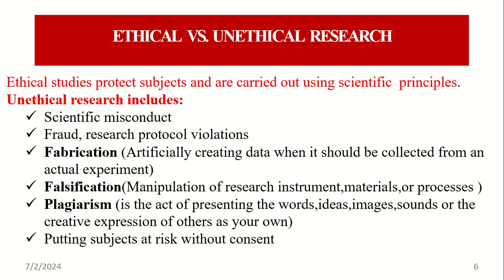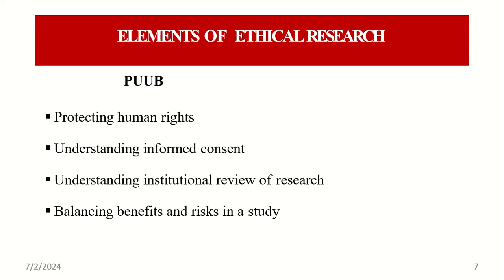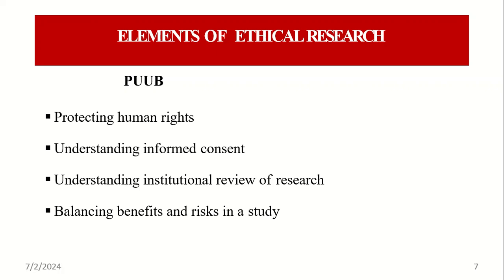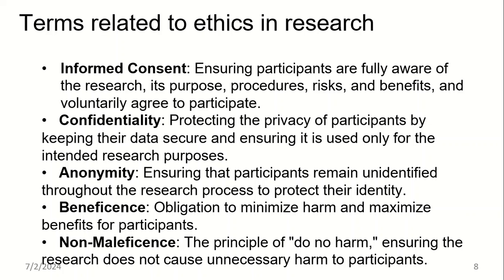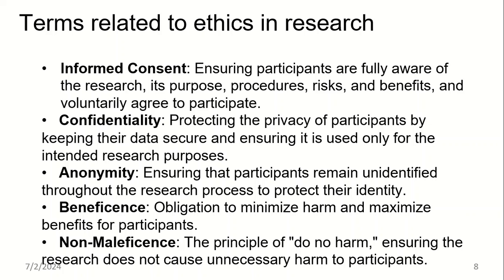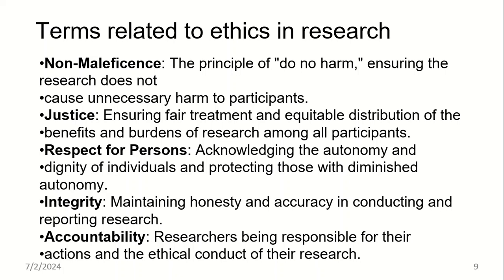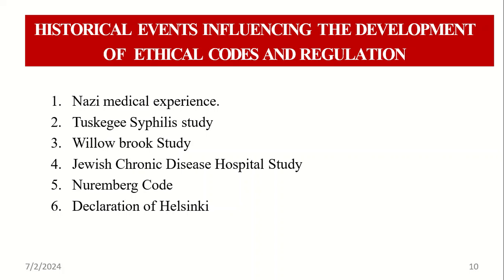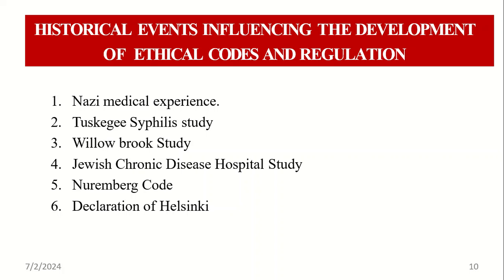Ethical Consideration in Research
Define the terms related to ethics in research
Discuss historical events of ethical mischiefs and evolution of ethics as protecting human
rights
Discuss the ethical principles, declaration of Helsinki and research code of ethics
Describe different types of informed consent, i.e verbal, written, individual and
institutional consent.
Produce a meaningful informed consent form.
Identify role and importance of ethical considerations in research.

##Research Ethics

Definition: Research ethics refers to the principles and guidelines that help ensure the integrity, quality, and ethical standards of scientific research. These principles safeguard the rights and welfare of research participants.

##Historical Events of Ethical Mischiefs and Evolution of Ethics

**Historical Events:**
- **Tuskegee Syphilis Study (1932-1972):** African American men were misled and denied treatment for syphilis to study the progression of the disease.
- **Nazi Human Experimentation (1940s):** Inhumane medical experiments were conducted on prisoners during World War II.
- **Stanford Prison Experiment (1971):** Volunteers were assigned roles of prisoners and guards, leading to abusive behaviors and psychological harm.

**Evolution of Ethics:**
- These events led to increased awareness and the establishment of ethical guidelines to protect human rights in research.
- Key developments include the Nuremberg Code (1947), the Declaration of Helsinki (1964), and the Belmont Report (1979).

### Ethical Principles, Declaration of Helsinki, and Research Code of Ethics

**Ethical Principles:**
- **Respect for Persons:** Recognizing the autonomy and dignity of individuals.
- **Beneficence:** Maximizing benefits and minimizing harms.
- **Justice:** Ensuring fair distribution of research benefits and burdens.

**Declaration of Helsinki:**
- A set of ethical guidelines developed by the World Medical Association for conducting medical research involving human subjects.
- Emphasizes informed consent, risk minimization, and the need for ethical review by an independent committee.

**Research Code of Ethics:**
- A framework that outlines the ethical standards and responsibilities of researchers.
- Includes principles such as honesty, integrity, transparency, accountability, and respect for participants.

### Types of Informed Consent

**Verbal Consent:**
- Obtained through spoken communication.
- Suitable for low-risk research and when written consent is impractical.

**Written Consent:**
- Documented and signed by the participant.
- Provides clear evidence of consent and is commonly used in clinical trials and studies with higher risk.

**Individual Consent:**
- Obtained directly from the participant.
- Ensures that the participant is fully informed and agrees to participate voluntarily.

**Institutional Consent:**
- Required when research involves institutions, such as schools or hospitals.
- Obtained from authorized representatives of the institution.

### Informed Consent Form

**Description:**
- An informed consent form is a document that explains the purpose, procedures, risks, benefits, and rights of research participants.
- It should be clear, concise, and written in language that is easily understandable to the participant.

### Role and Importance of Ethical Considerations in Research

**Role:**
- Ethical considerations ensure the protection and respect of research participants.
- Promote the integrity and credibility of the research process.

**Importance:**
- Safeguards participants from harm and exploitation.
- Enhances public trust in research.
- Ensures compliance with legal and regulatory requirements.
- Upholds the ethical standards of the scientific community.